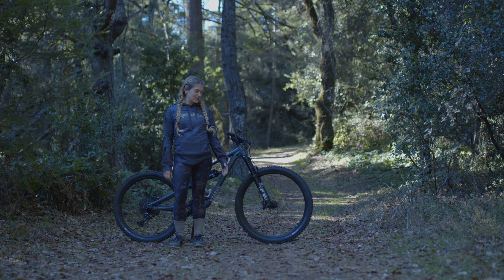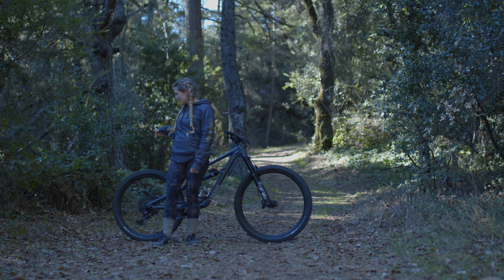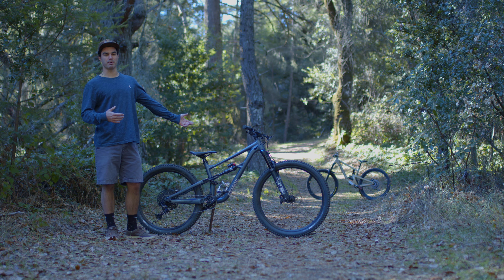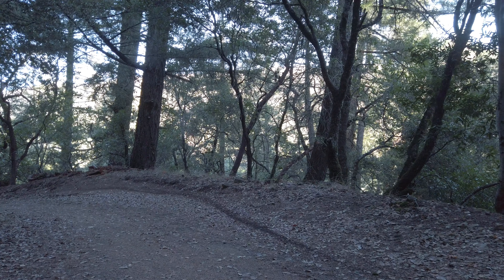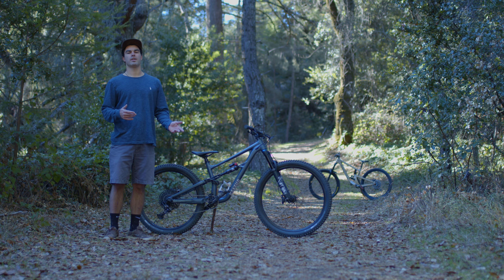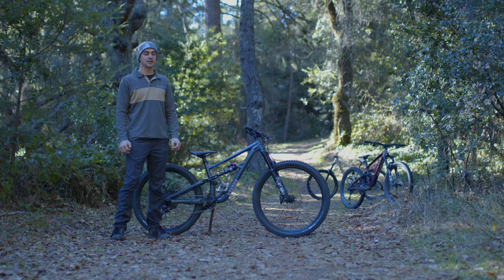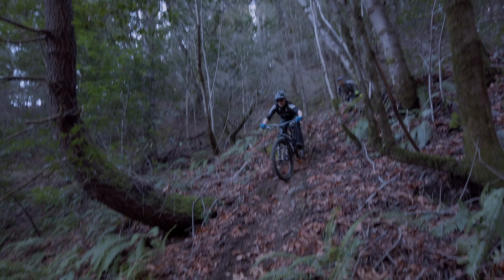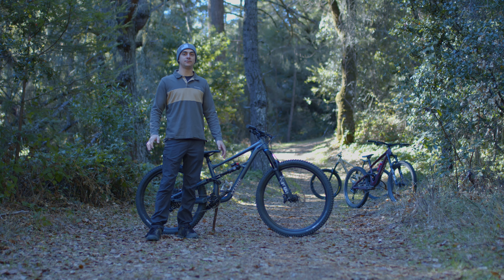2021 Specialized Status // Setting the Bar | Trailside Review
Is the Status the perfect bike?

What is a Mullet Bike? We review this unicorn bike before it's launch.

The Best Women's Bike Gear

On Set
Camera: Blackmagic Pocket Cinema Camera 6k
Lens: Sigma 24-70mm F2.8
Tripod: Peak Design Travel Tripod

Equipment:
GoPro Hero 9
DJI Pocket 2
DJI Mavic Air 2
DJI Ronin RSC2
Camera Bag

Accessories
Bike Rack
Tailgate Pad
Bike Ramp